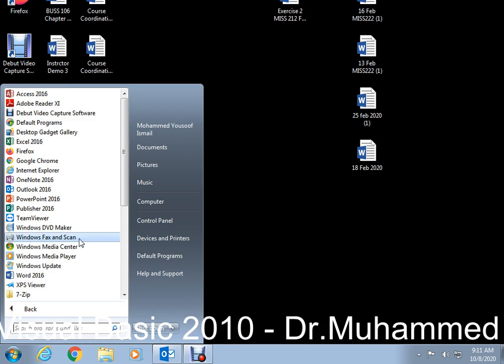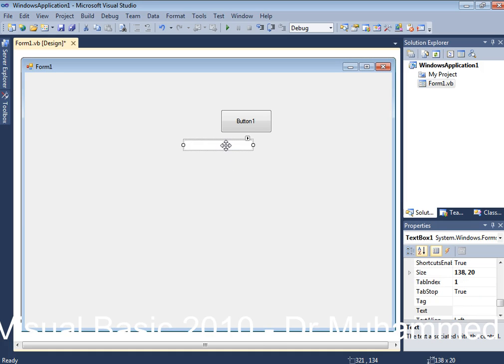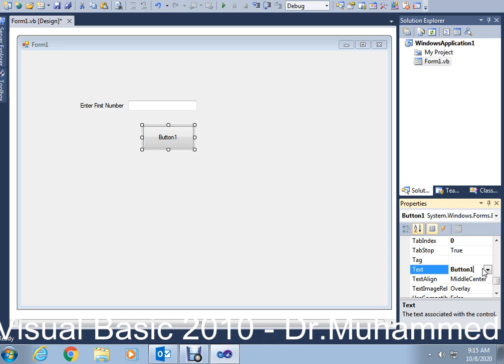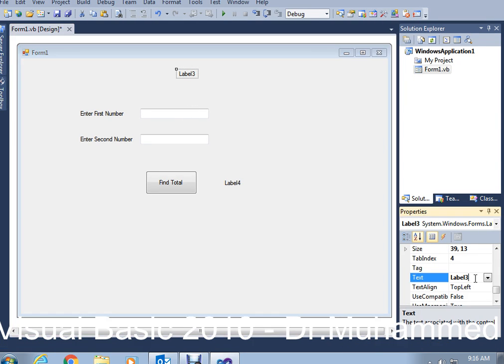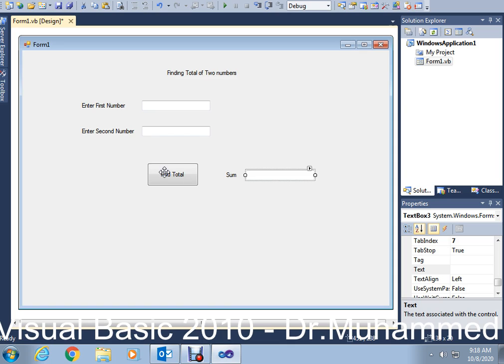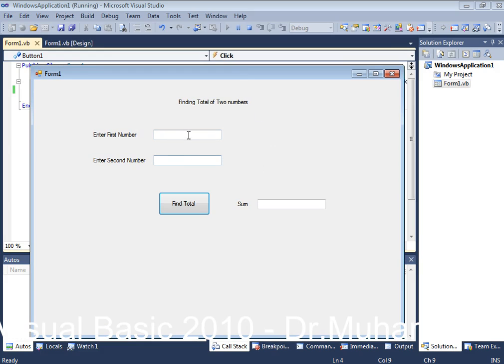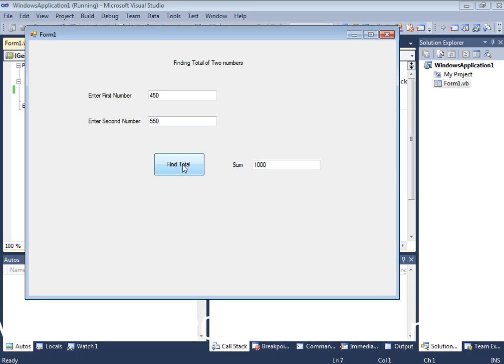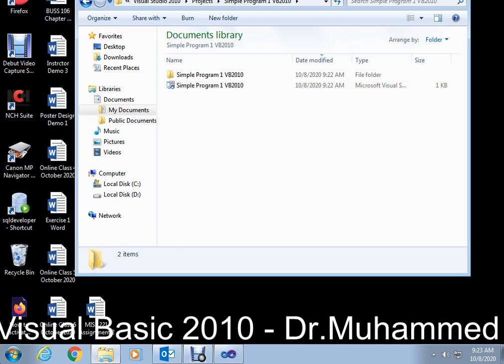Adding two numbers in VB 2010